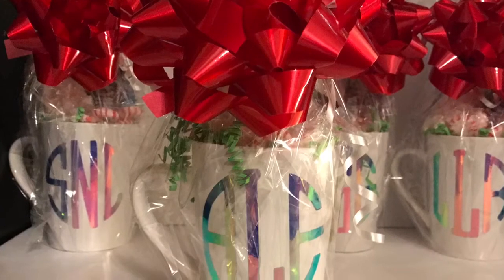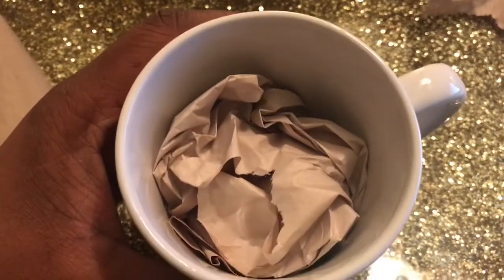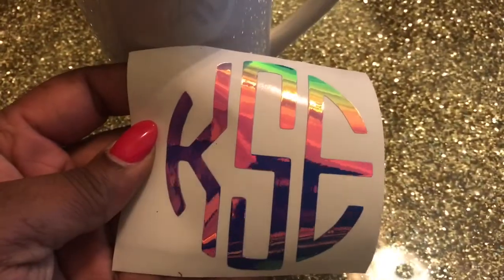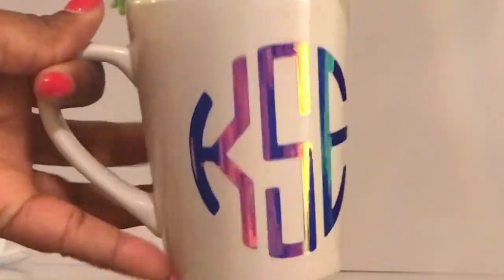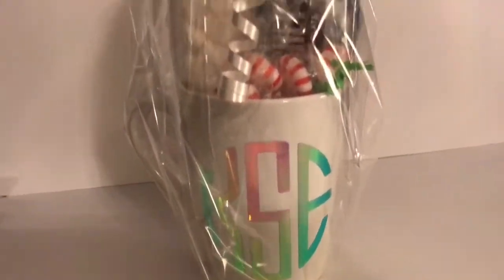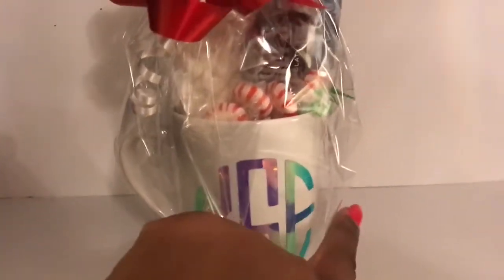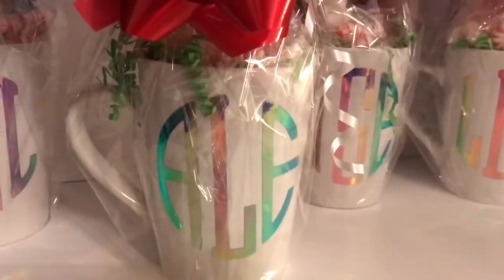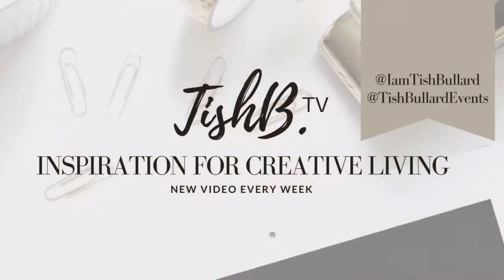Last Minute Gift Idea | Super Cute and Simple Gift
Just a few days away and it will be Christmas! This gift idea is perfect for a quick party favor or gift for kids or teenagers. Wait...I’m an adult and I would love this. I love cute and practical and that’s what this gift is.

Take a look! And, Girlfriends...Merry Christmas🎄!